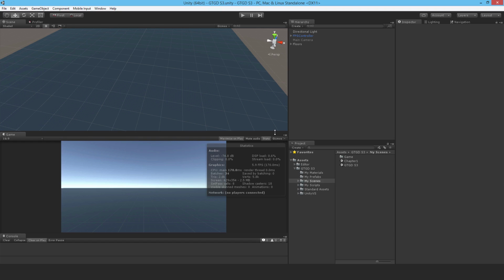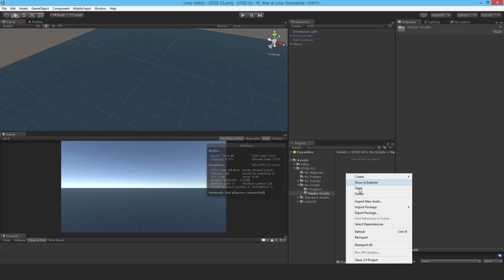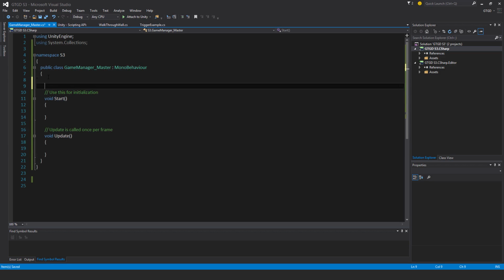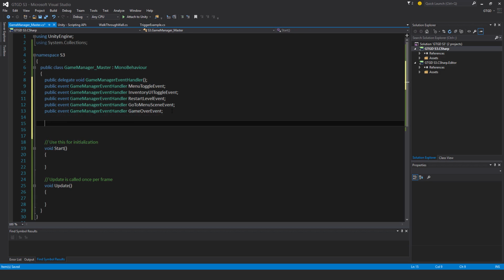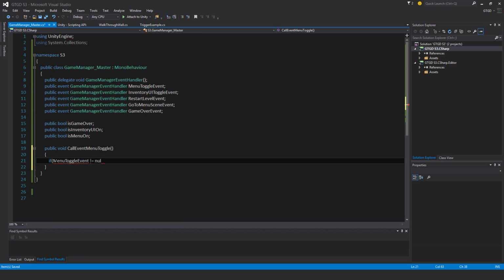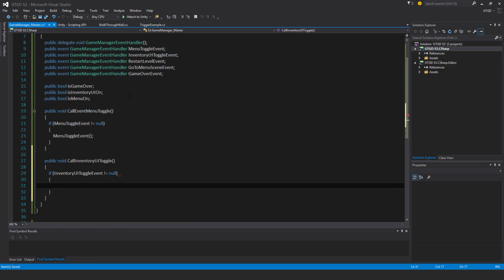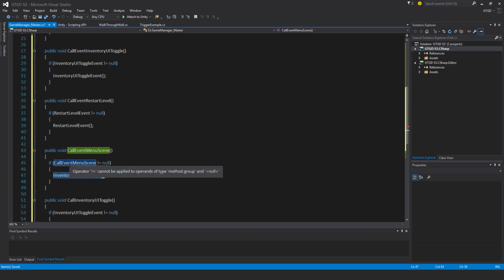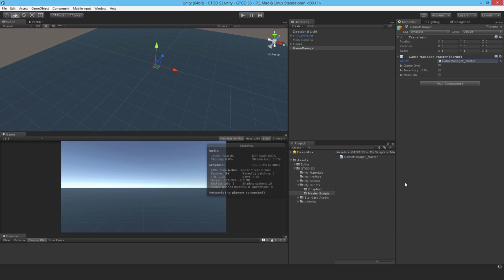[29] Game Manager Master - How To Make A Game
Learn to make an awesome FPS game from scratch! In this video I write the GameManager_Master script which is the foundation for the GameManager system.